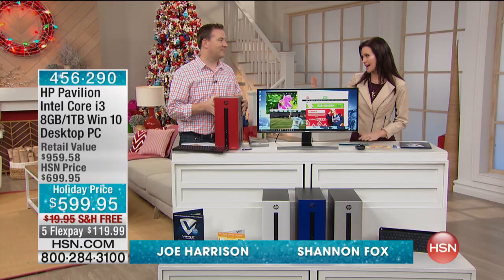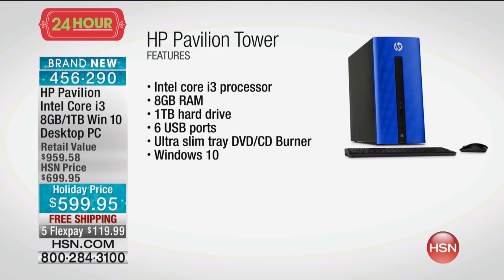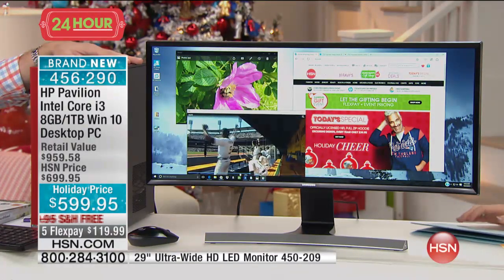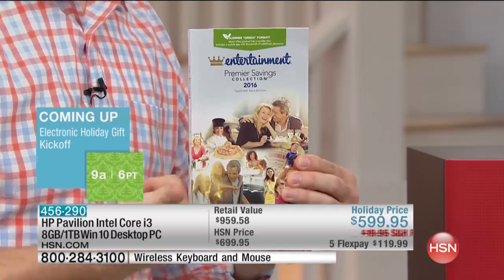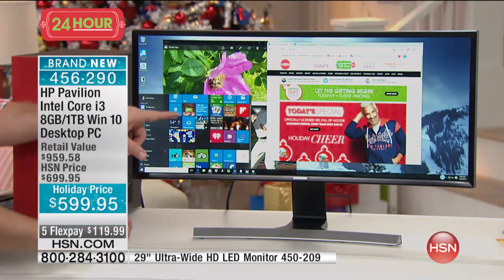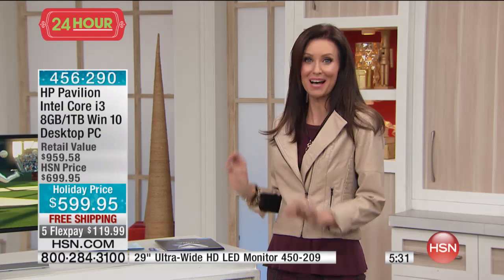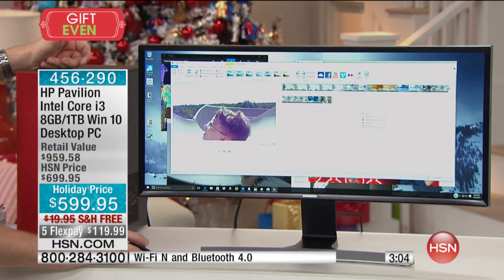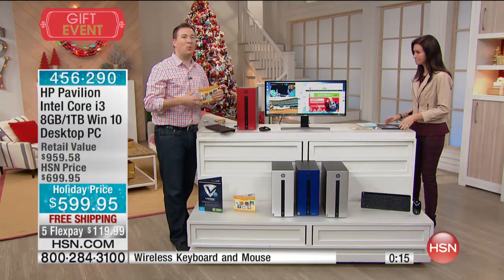HP Core i3 8GB 1TB Desktop PC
HP Pavilion Intel Core i5 QuadCore 8GB RAM, 1TB HDD Windows 8.1 Desktop Computer
Get a great, reliable computing experience your whole family will enjoy. You'll have the essential features you...